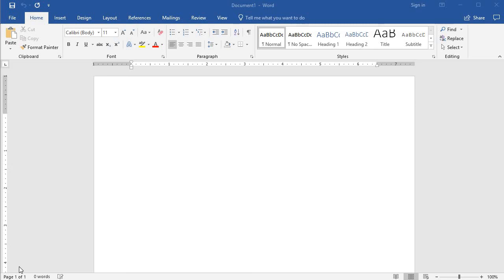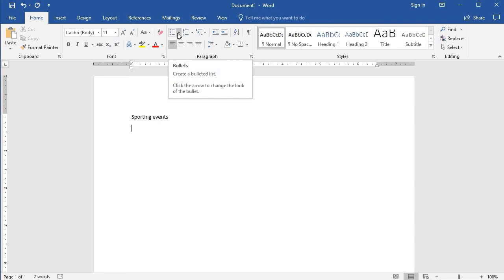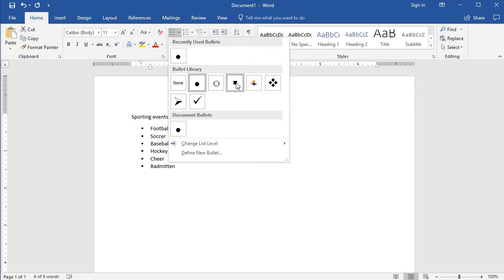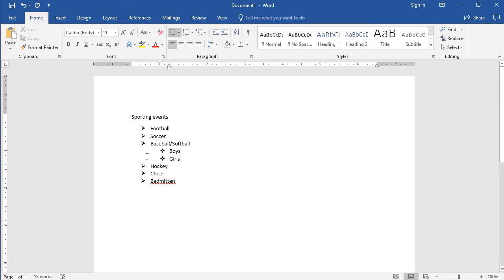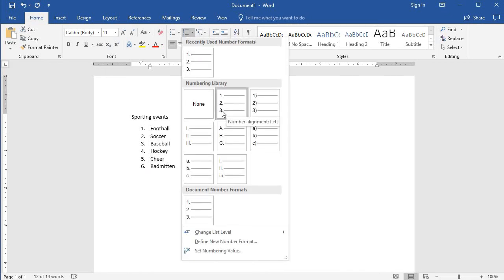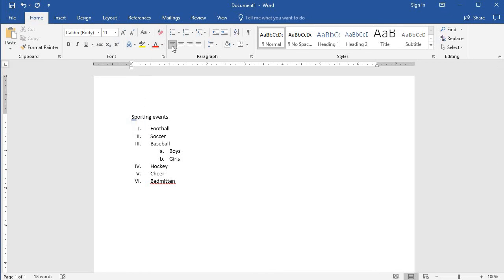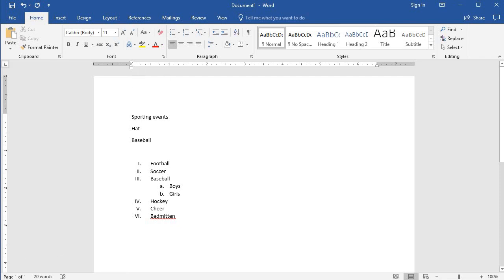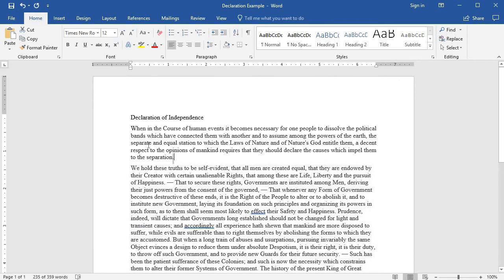05 MS Word Paragraphs center left align right align bullets numbering and lists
MS Word. this section takes you through how to use - center, left align, right align, center, how to use bullets and numbering and lists